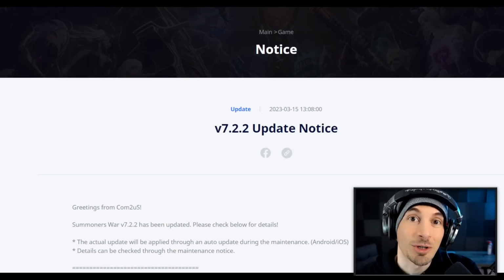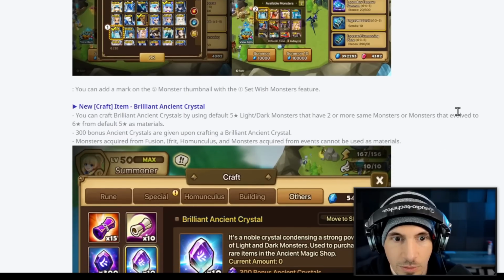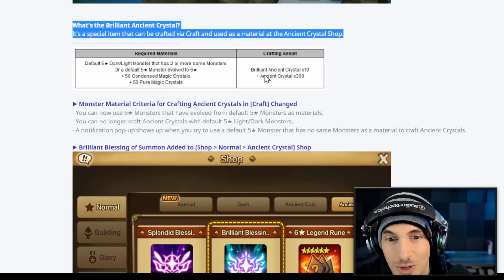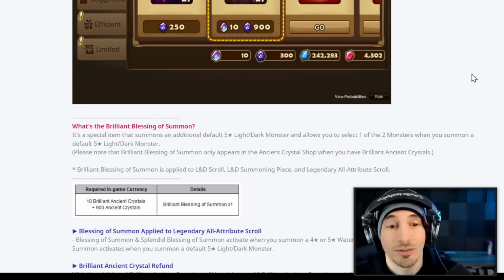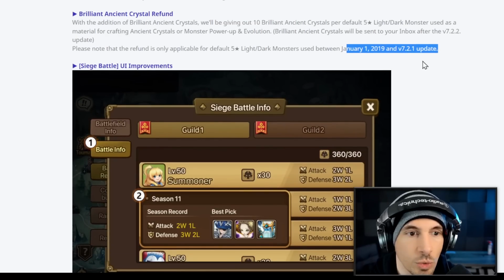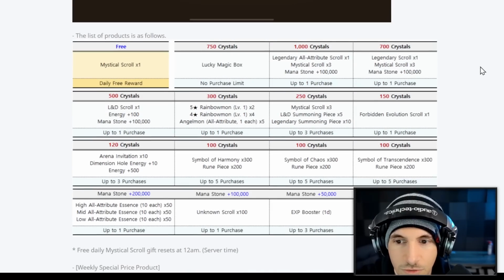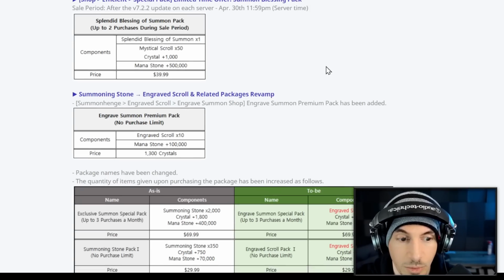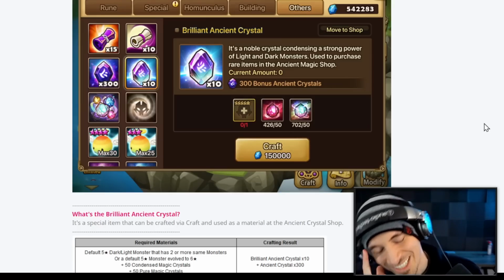THE MOST WHALE SUMMONERS WAR UPDATE YET!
Well, if you have 20 LD5's, THIS UPDATE IS FOR YOU! :D